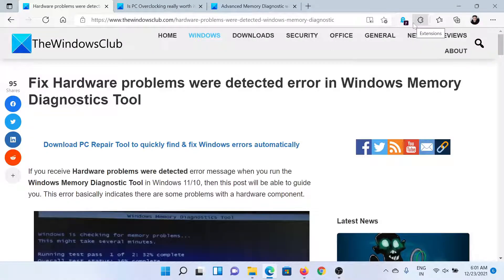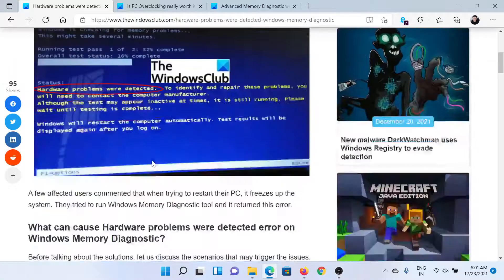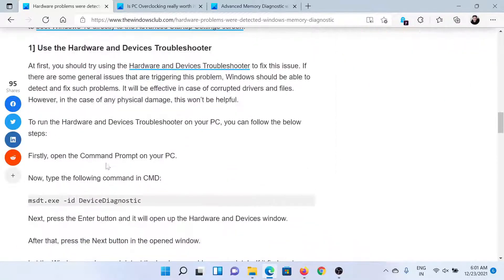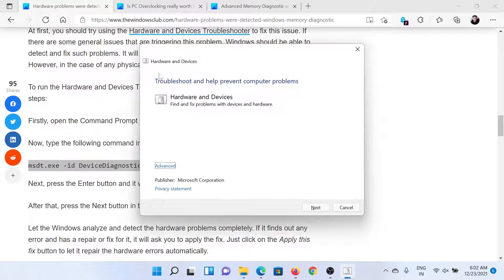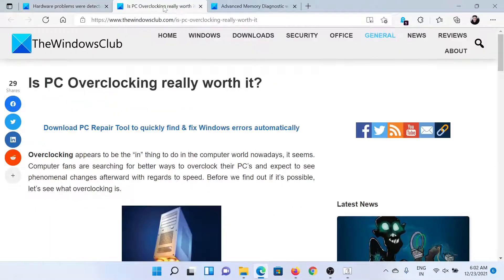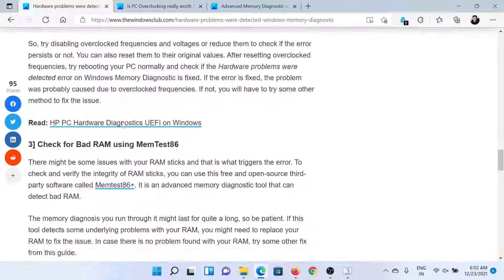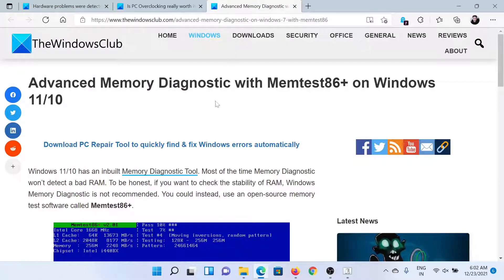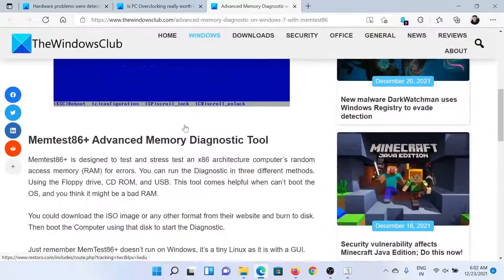Fix Hardware problems were detected error in Windows Memory Diagnostics Tool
If you receive Hardware problems were detected error message when you run the Windows Memory Diagnostic Tool in Windows 11/10, then this guide will be able to guide you. This error basically indicates there are some problems with a hardware component.

Here are the methods that you can try to fix the Hardware problems were detected error on Windows Memory Diagnostics Tool in Windows 11/10:

1] Use the Hardware and Devices Troubleshooter

2] Disable Overclocked frequencies

3] Check for Bad RAM using MemTest86

4] Clean Install or Repair Install Windows

5] Contact a Certified Technician

Timecodes:
0:00 Intro
0:24 Hardware and Devices troubleshooter
0:43 Disable Overclocking
1:01 Use third-party tool